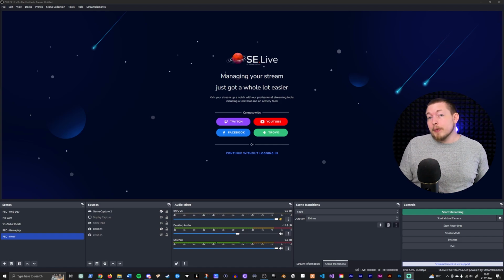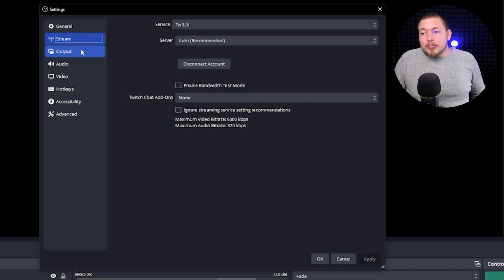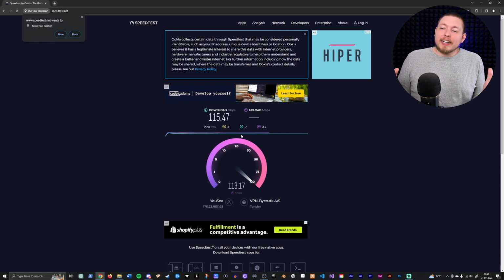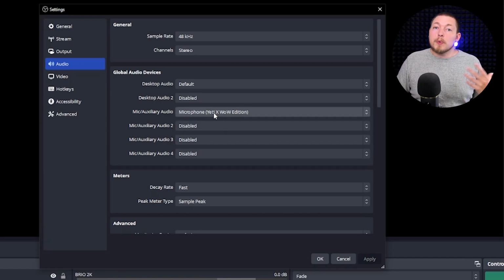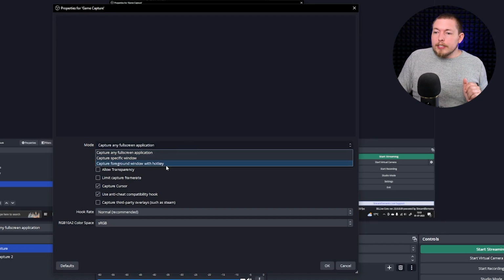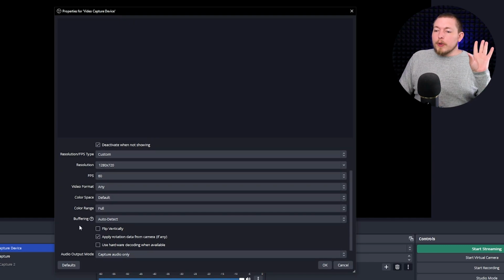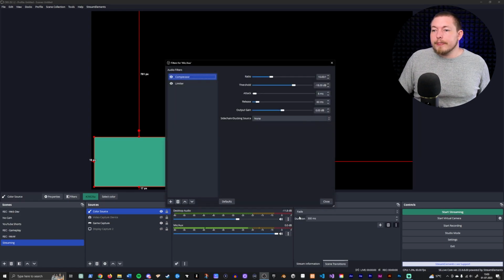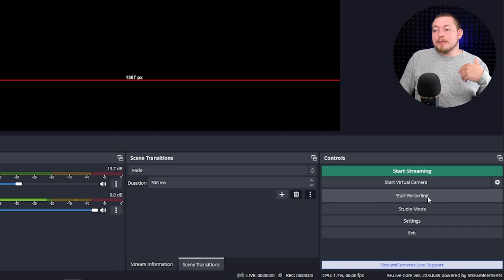How to Start Streaming Using OBS in 2023 | OBS Quick Start Guide | Streaming for Beginners PC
This is my OBS quick start guide for streaming for beginners. 🙂 A lot of people are getting into streaming, so I wanted to make a tutorial on how to start streaming in 2023 using OBS or Streamlabs.

➤ LINKS

➤ SUPPORT ME & GET ACCESS TO MY LESSON MATERIAL HERE!